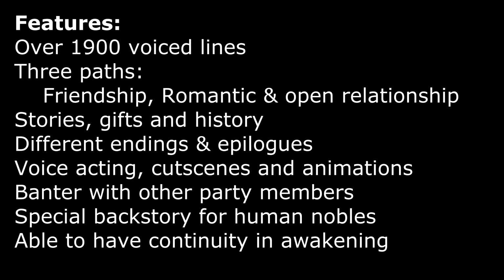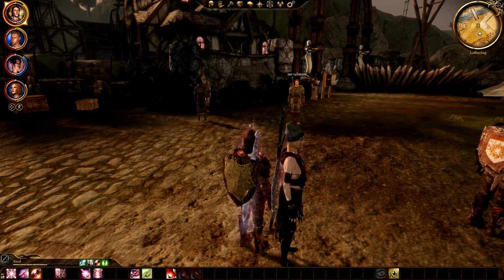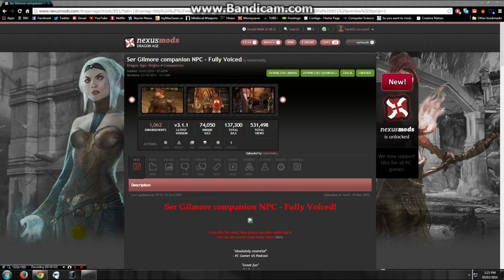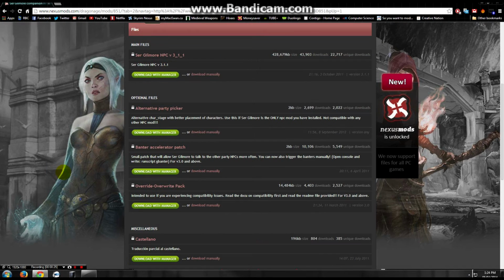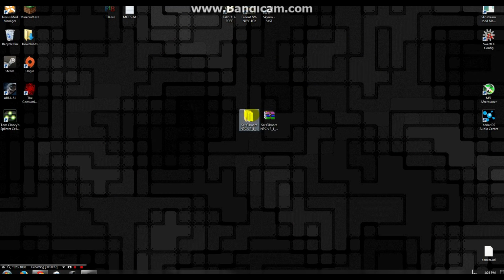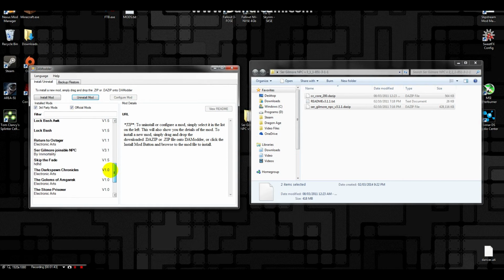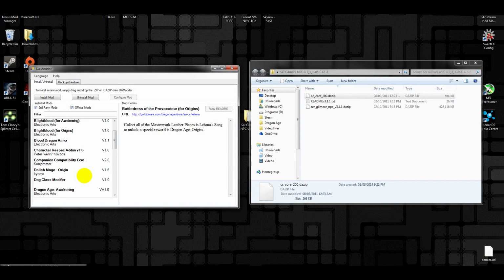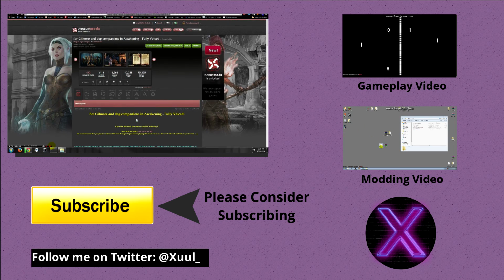Modding Dragon Age Part 8- Ser Gilmore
Today i show off a mod that blew my mind. Fully voiced and integrated companion in DAO is nothing less than astounding. One of the best mods i have seen in a long time.

Links:
Ser Gilmore Mod-